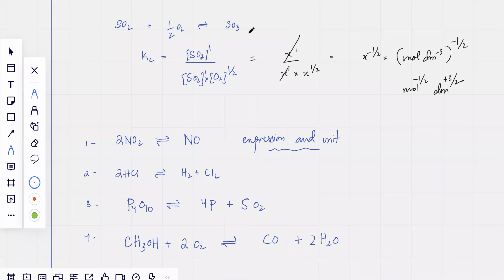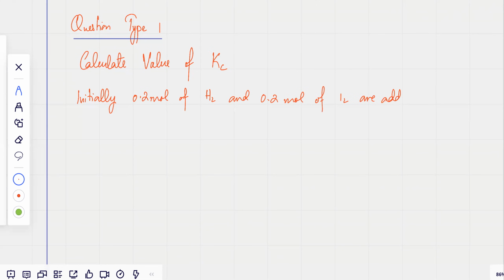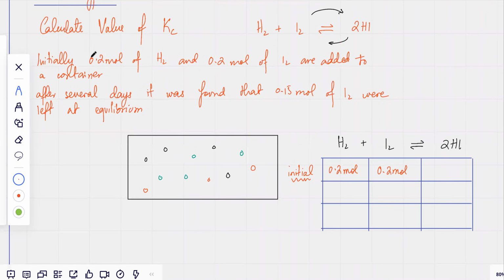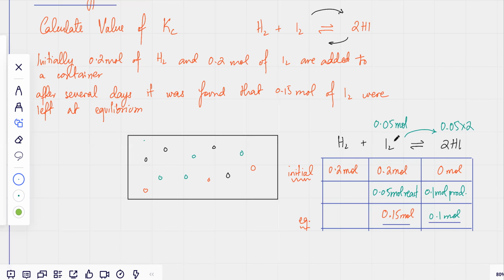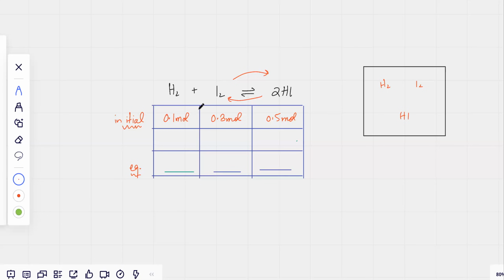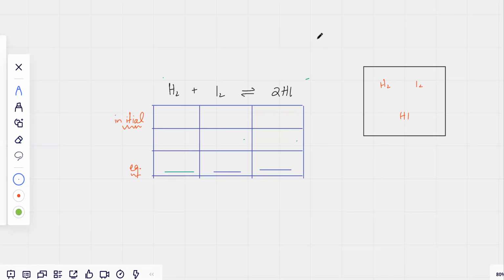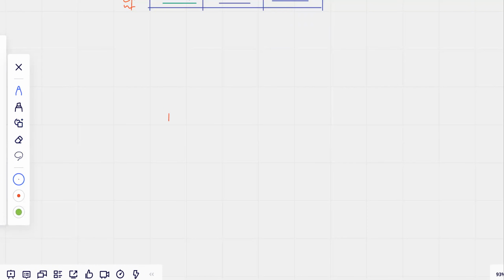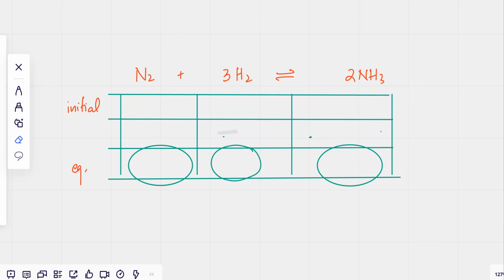AS Chem - 29 July 2021 - Equilibrium Constant Kc - Equilibrium Constant Expression - Kc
The equilibrium constant, Kc, is the ratio of the equilibrium concentrations of products over the equilibrium concentrations of reactants each raised to the power of their stoichiometric coefficients.

For a system at equilibrium, the law of mass action relates K to the ratio of the equilibrium concentrations of the products to the concentrations of the reactants raised to their respective powers to match the coefficients in the equilibrium equation. The ratio is called the equilibrium constant expression.